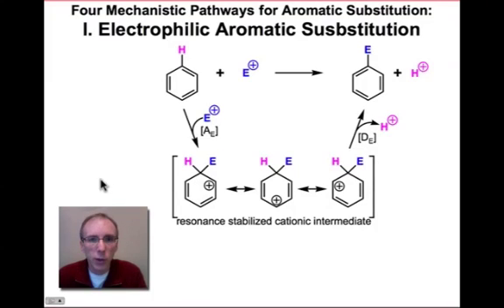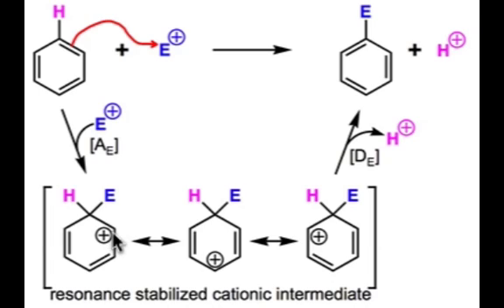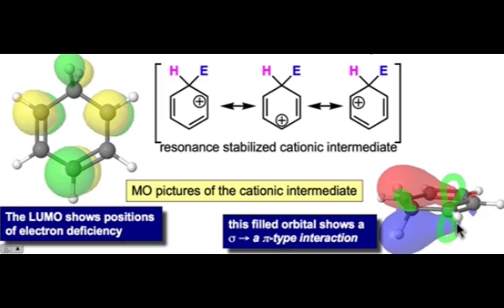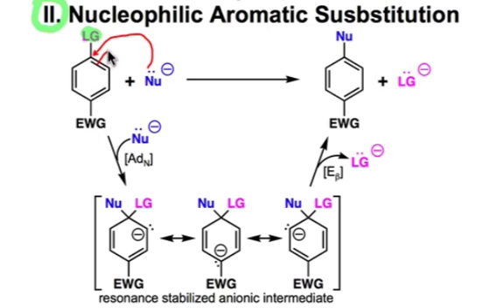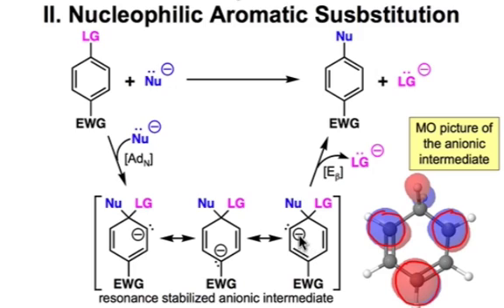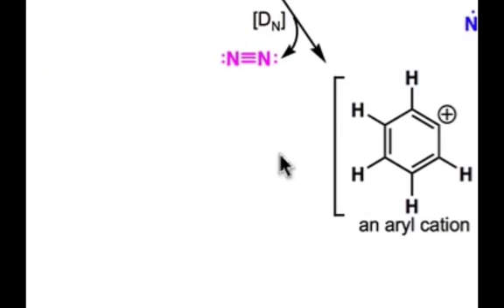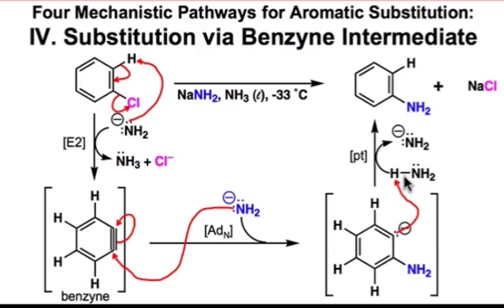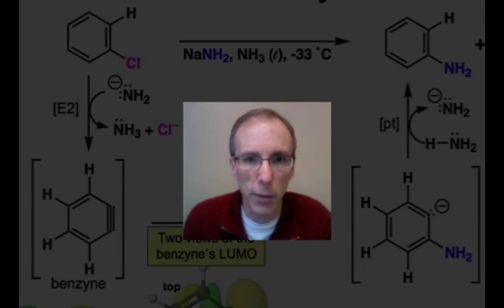Aromatic Substitution: Mechanistic Details & Frontier Orbitals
Four different mechanisms leading to substitution in benzene rings.  Here the mechanistic details of each are provided along with the descriptions for intermediates and the important frontier molecular orbitals.